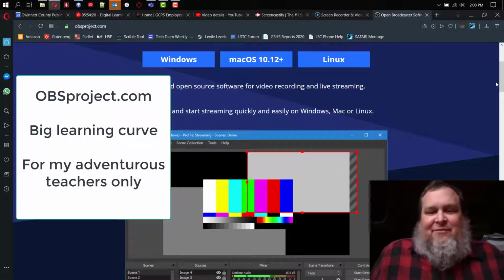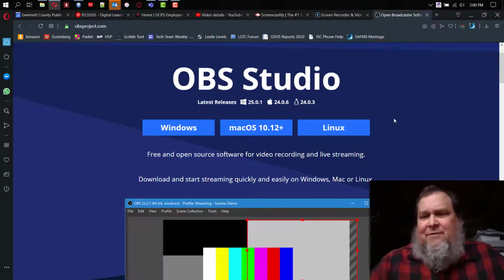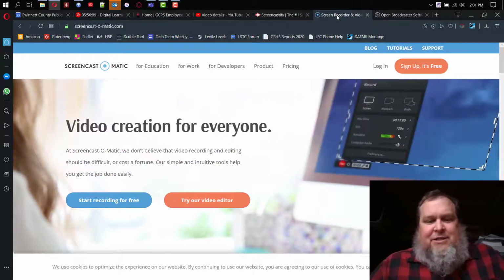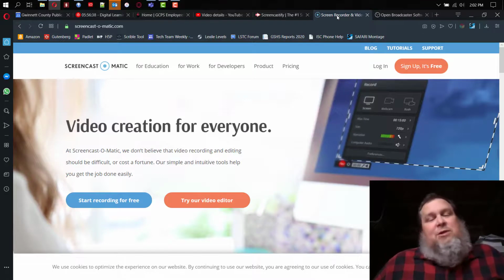Screen Recording: What do I choose?